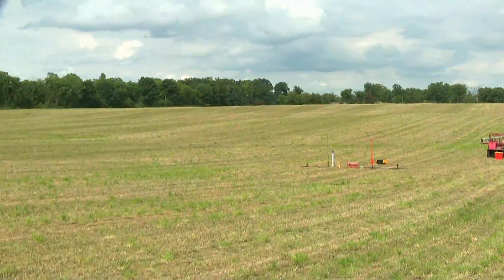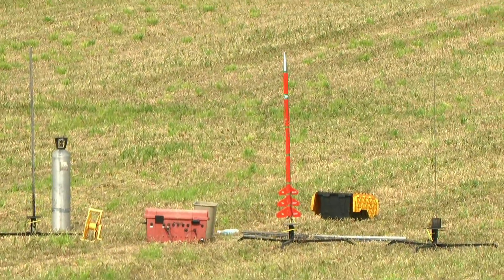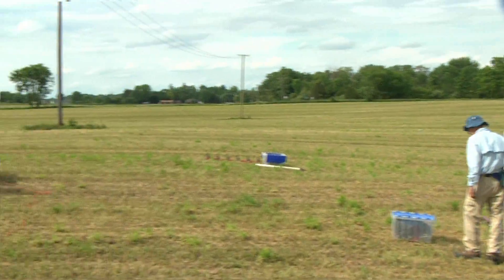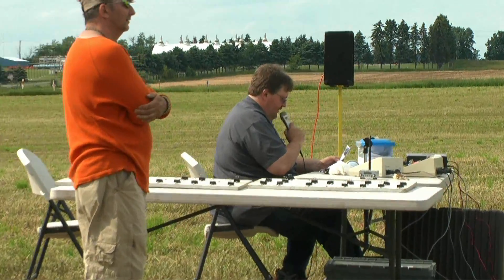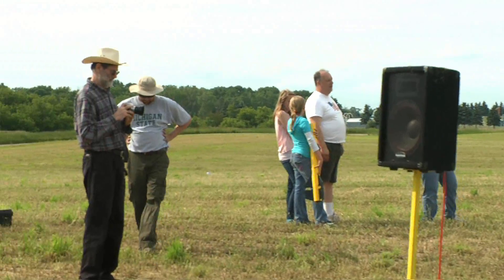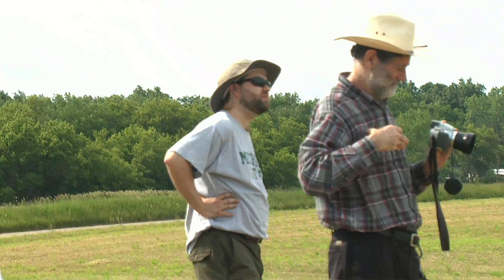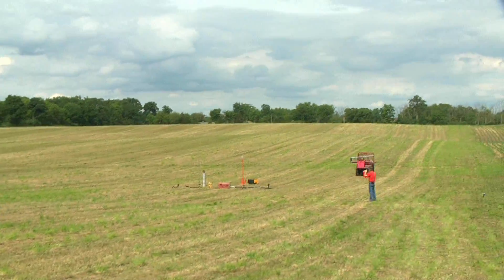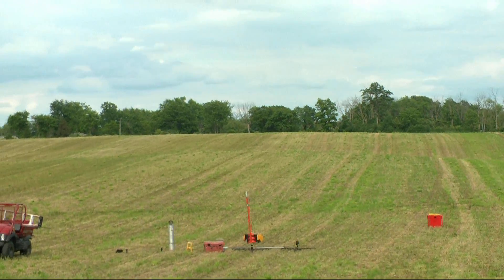Comanche 3 Model Rocket.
Justin Stotter's scratch-built upscale Comanche 3 model rocket. It flies with three stages with an F39/4 staging to a D12/3 staging to a E9/6. Flight occurred at Horning's Alfalfa Field near Manchester, MI. as part of the JMRC's monthly launch held on June 8, 2013.